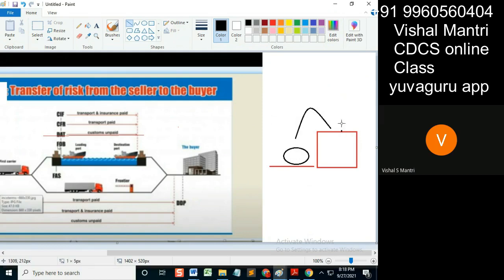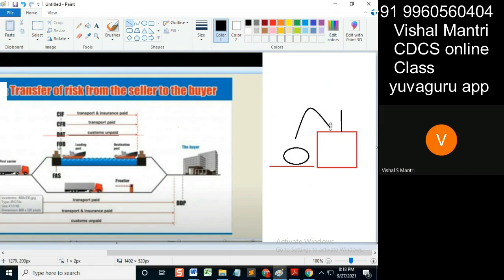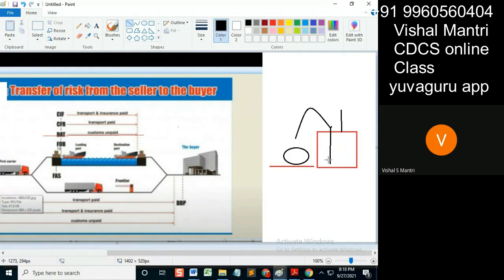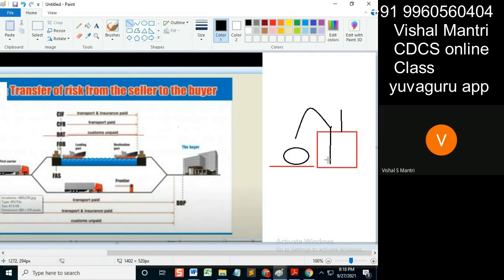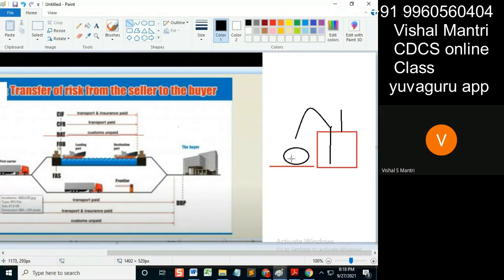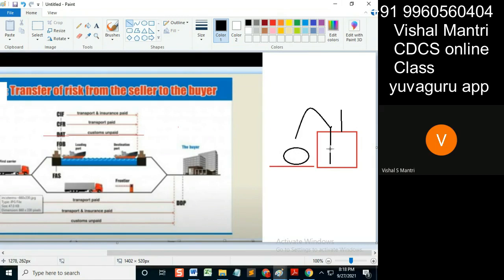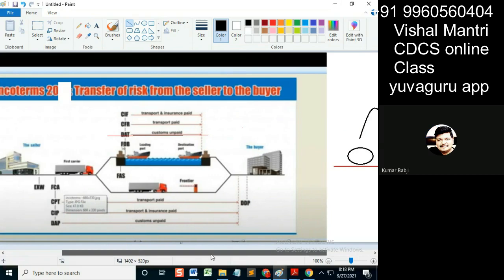CDCS class eUCP Incoterms 26092021 watermark#shorts48